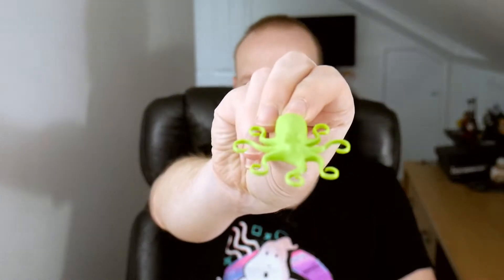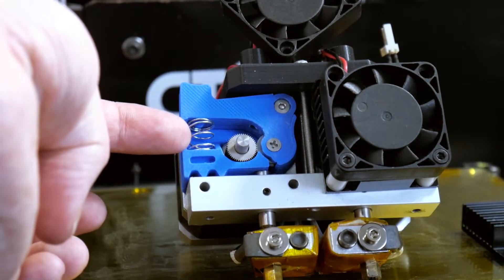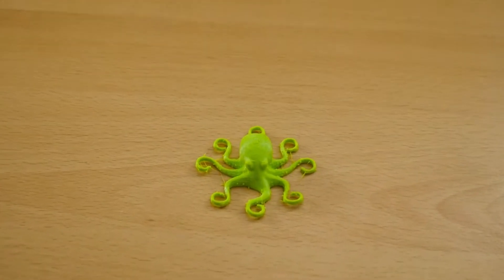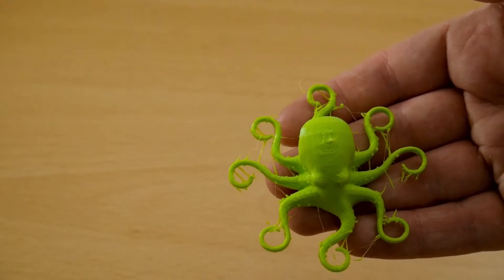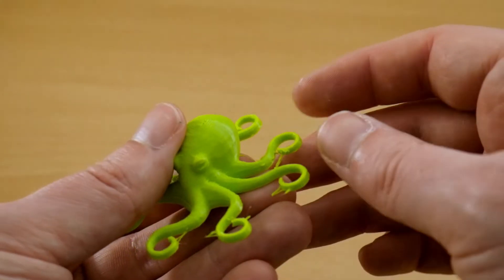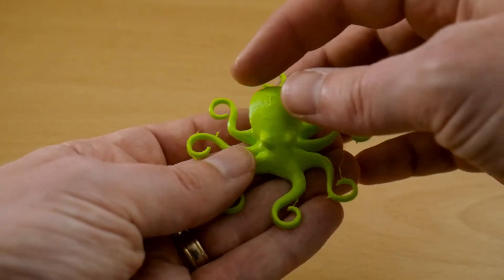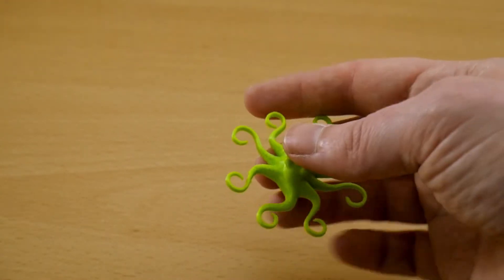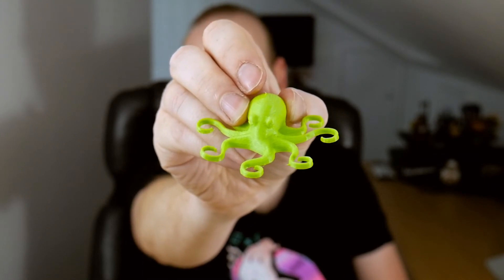CTC 3D Printer Flexible Filament Test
I decided to see if my Makerbot clone CTC 3D printer could print Flexible Filament. Come along and see the results and the process I used to dial in the settings and improve the print to a quality I was happy with.

Please don't ask for my Simplify 3D fff profile I will not give this out. Thanks

You can by your own Rigid Ink Filament I used in this video

Nozzle upgrade used

▼▼▼  Social Media ▼▼▼